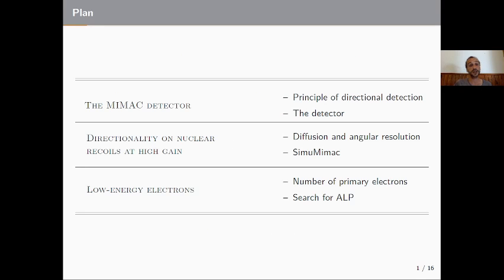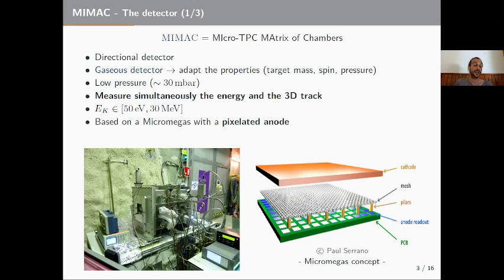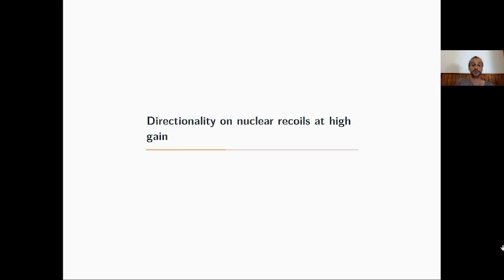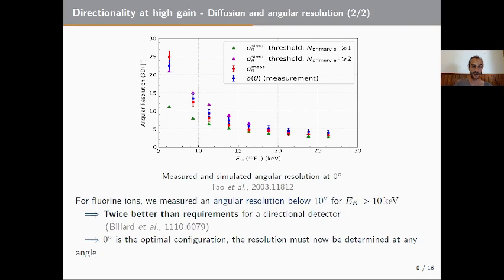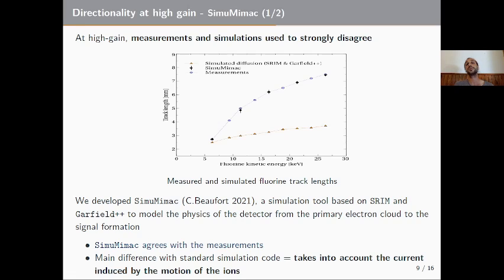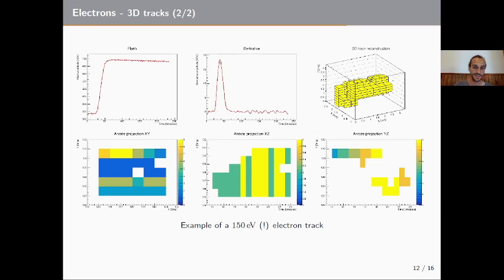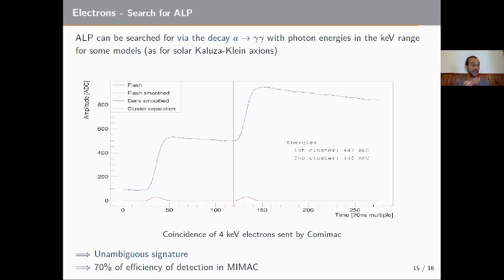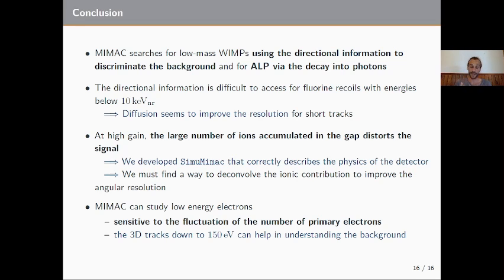Directionality and 3D tracks in the (sub)keV range with the MIMAC detector | Beaufort, C. | TAUP2021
Presentation at the 17th International Conference on Topics in Astroparticle and Underground Physics